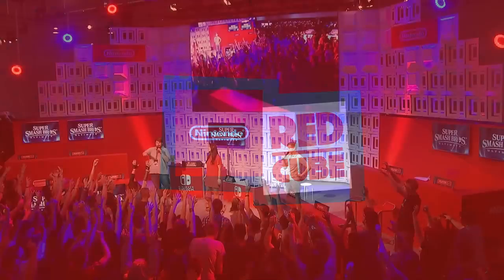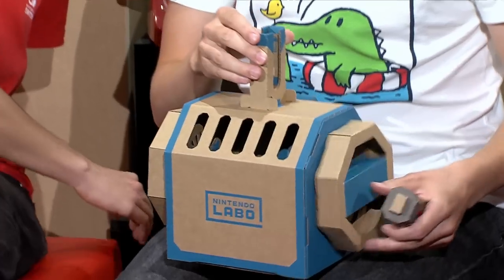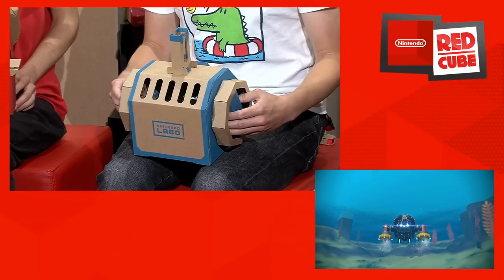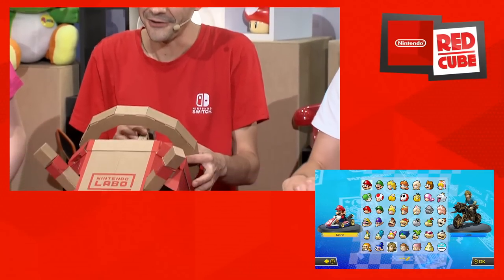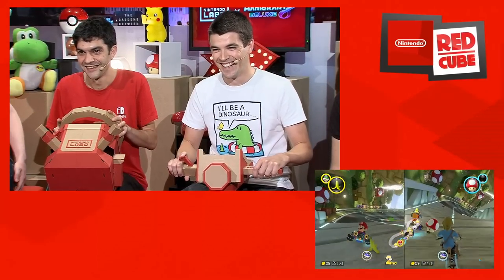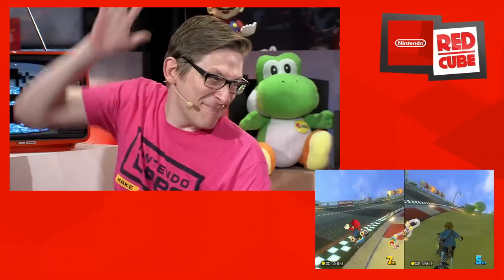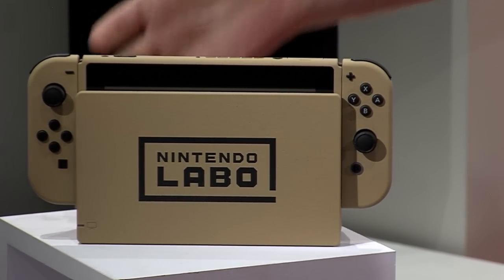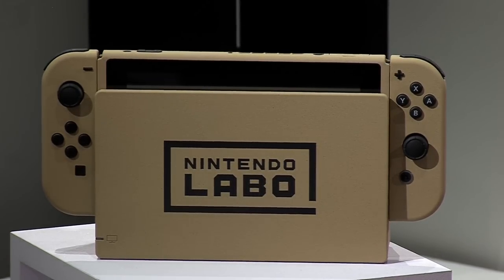Playing Mario Kart 8 Deluxe with the Nintendo Labo: Vehicle Kit at gamescom 2018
Discover a new way to play Mario Kart 8 Deluxe with Nintendo Labo: Vehicle Kit. Check out some 150cc racing action in our RedCube presentation!